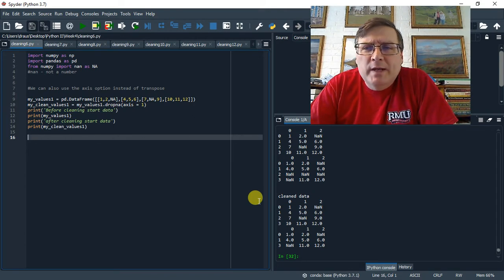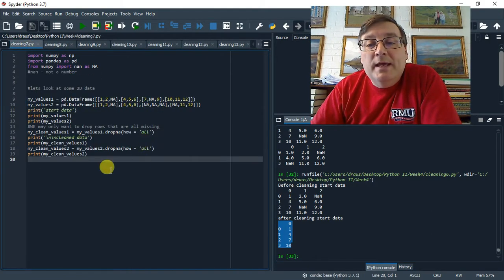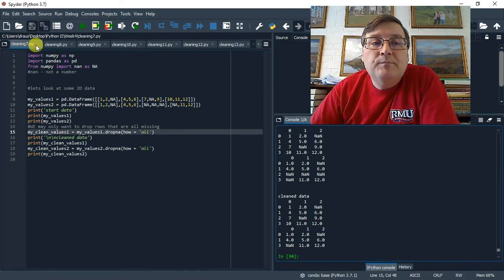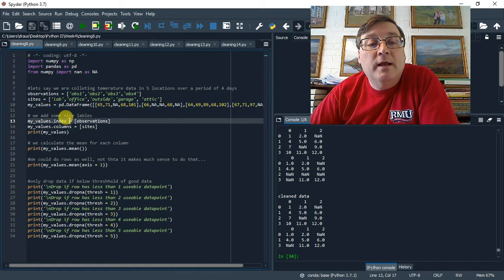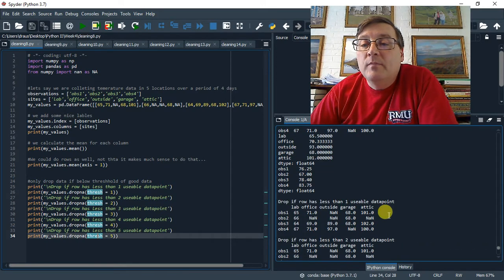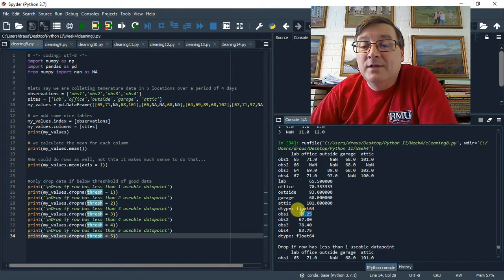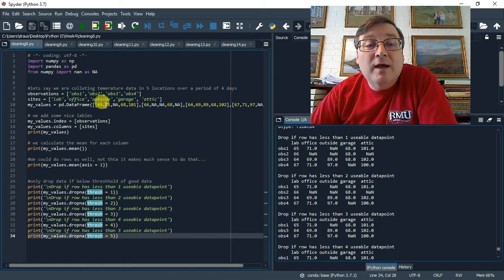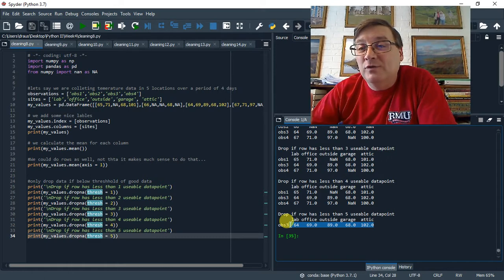Cleaning Data using numpy and pandas in Python (part 2)